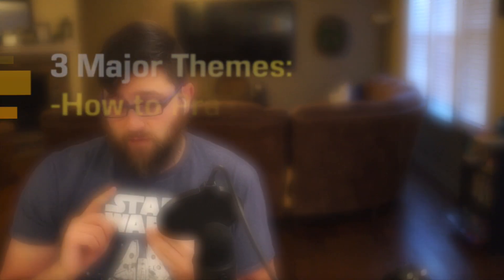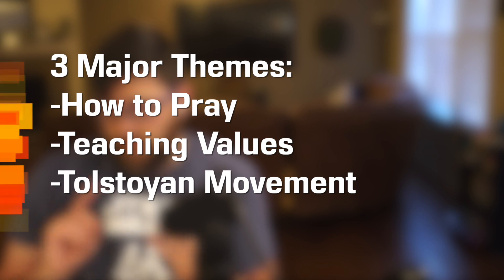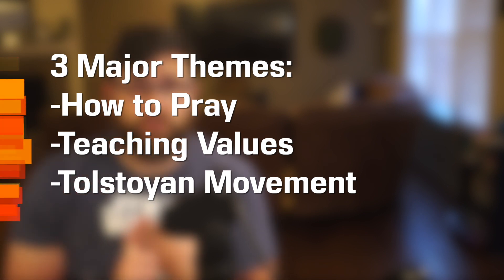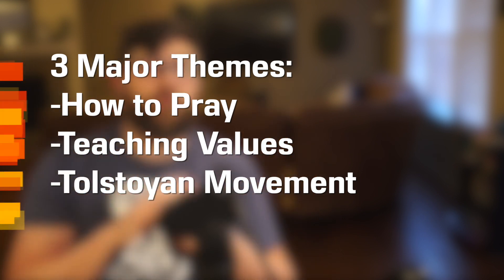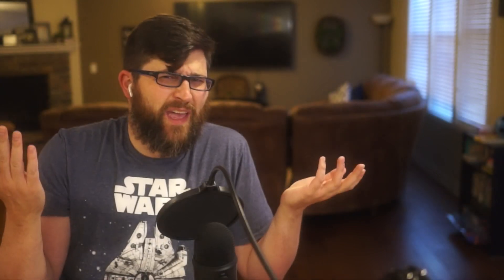The Three Hermits by Leo Tolstoy - Short Story Summary, Analysis, Review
Welcome to the CodeX Cantina where our mission is to get more people talking about books! Let's talk about "The Three Hermits" by Leo Tolstoy. A great piece that talks about praying, learning, and the dogmatic practices vs spiritual listening views of the Tolstoyan Movement on the Russian Orthodox Church.

TABLE OF CONTENTS:
0:00 Introduction
1:14 Themes
1:54 Plot Summary
2:56 Analysis

Copyright Info
Song: Infinite
Artist: Valence
Licensed to YouTube by: AEI (on behalf of NCS); Featherstone Music (publishing), and 1 Music Rights Societies